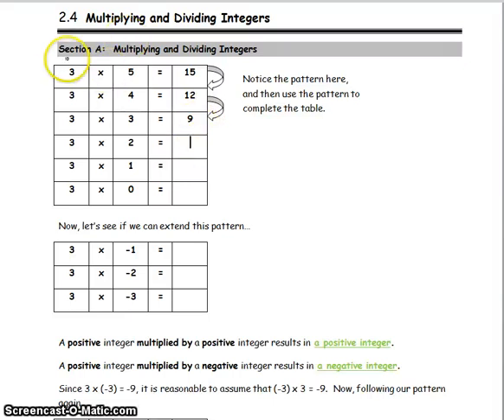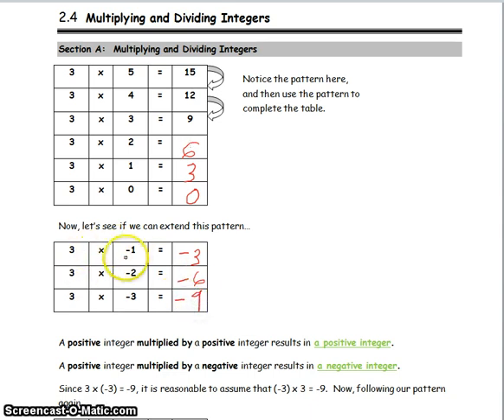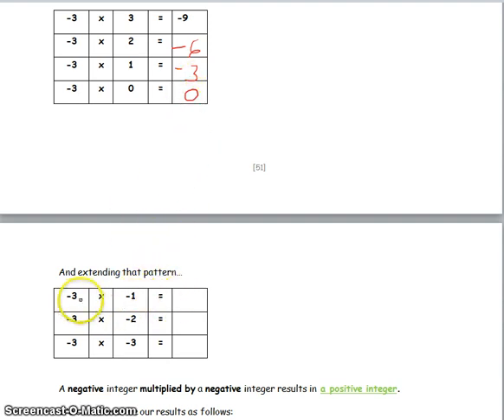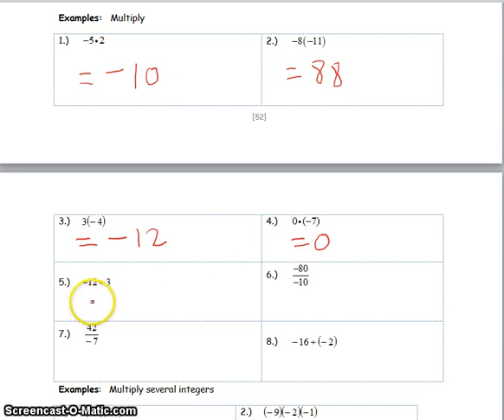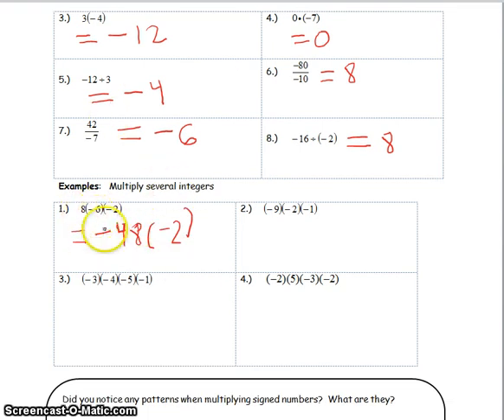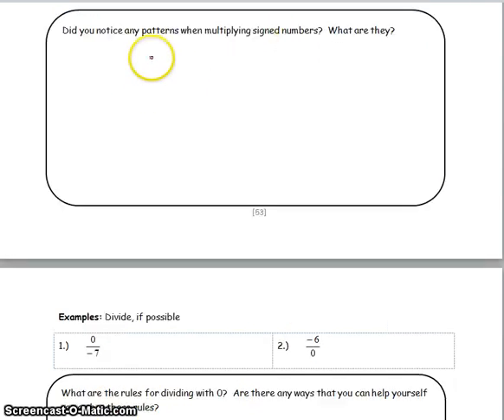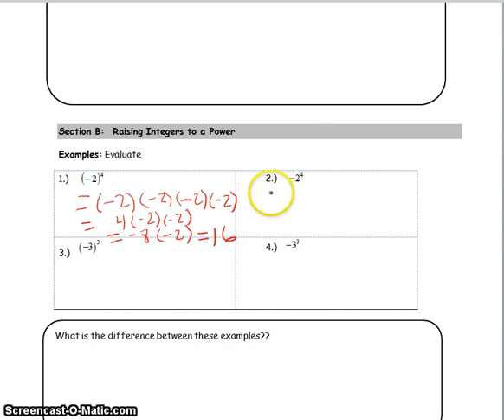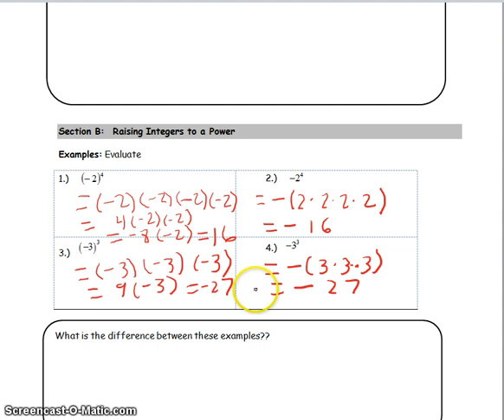MAT 020 Section 2 4 Video Part 1